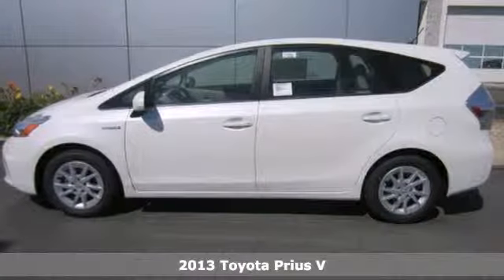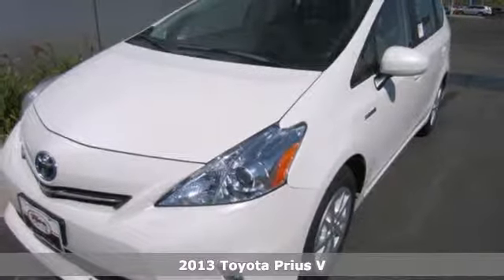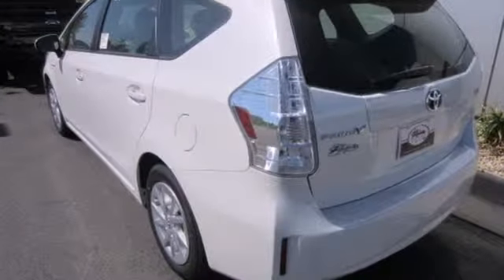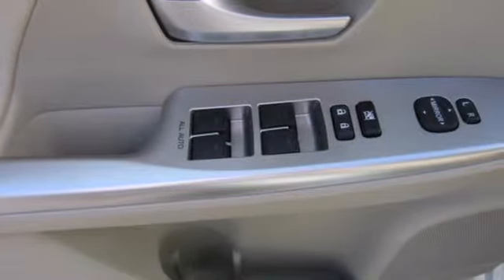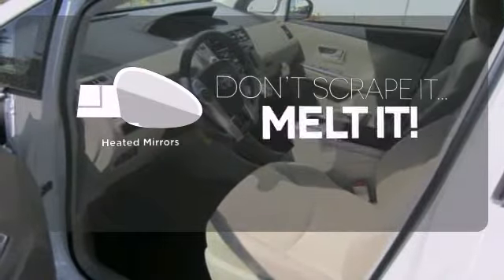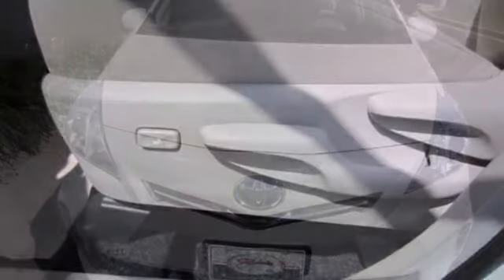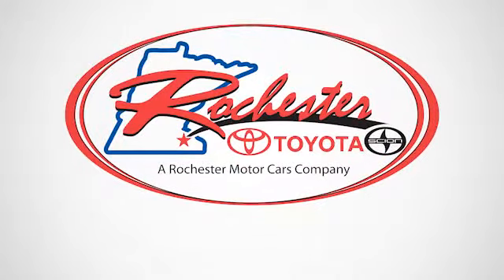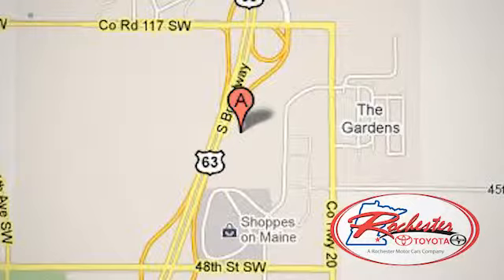2013 Toyota Prius V Rochester MN Winona, MN S11493 - SOLD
Year: 2013
Make: Toyota
Model: Prius V
Trim: 5dr Wgn Two
Engine: 1.8 L 4 Cyl. Cyl.
Transmission: Continuously Variable Trans
Color: Blizzard Pearl
Interior: Bisque
Stock #: S11493

Address:
4900 Highway 52 N